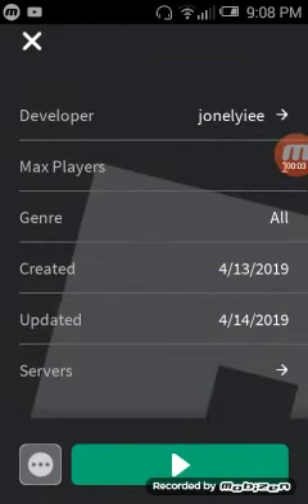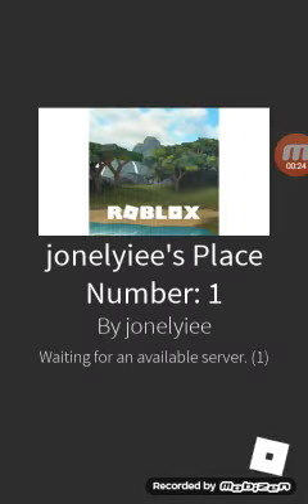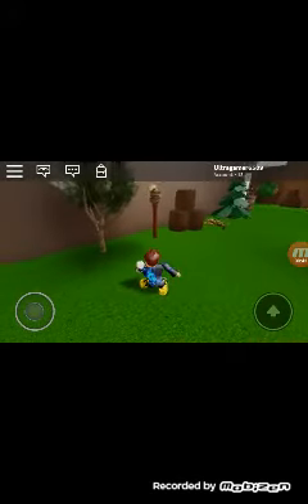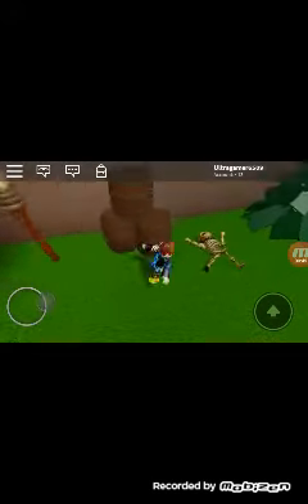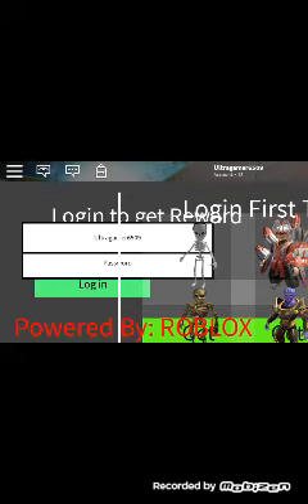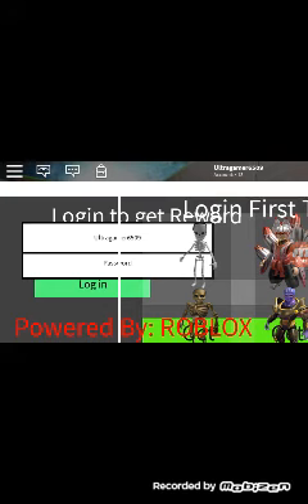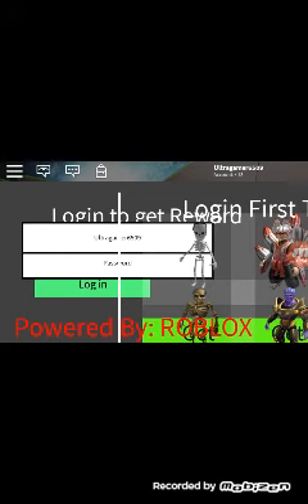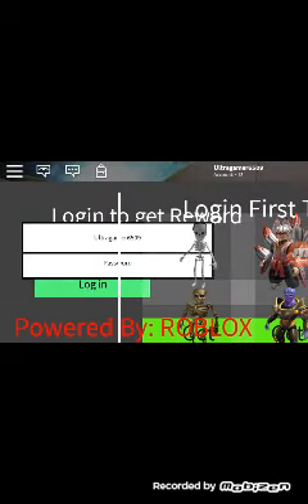I found a scam game...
If you see this Roblox, please get them banned, thank you and enjoy.